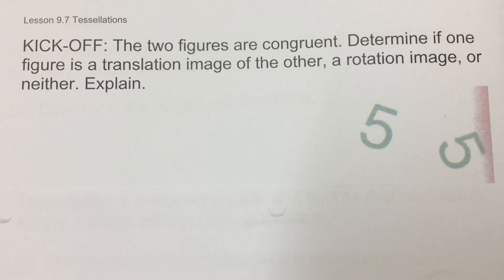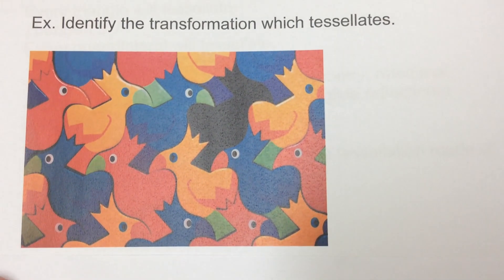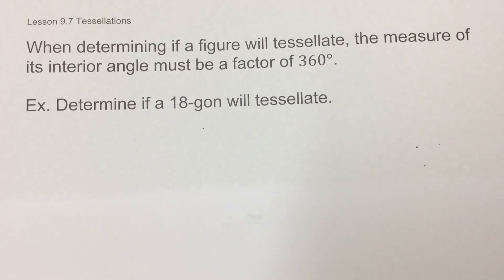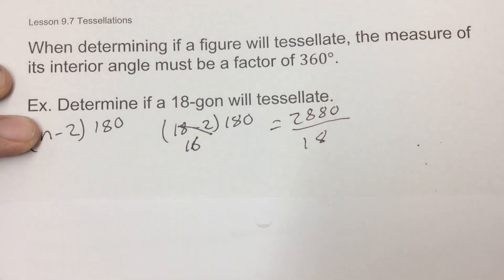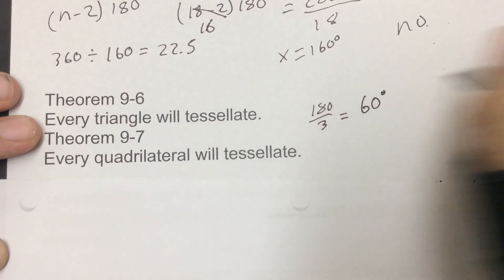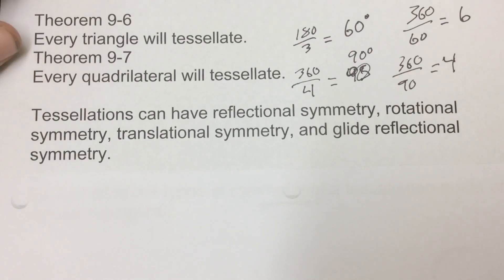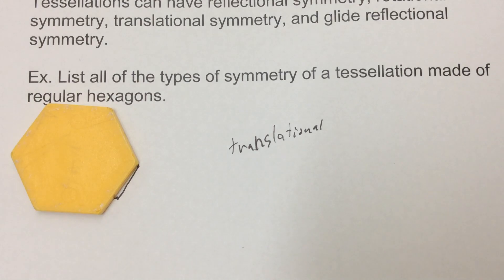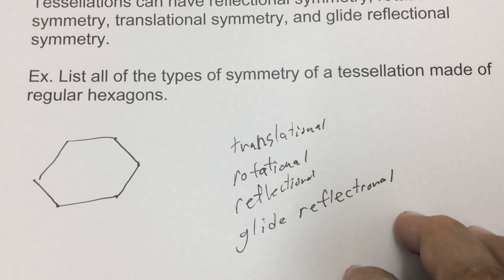Geometry Lesson 9.7 Tessellations